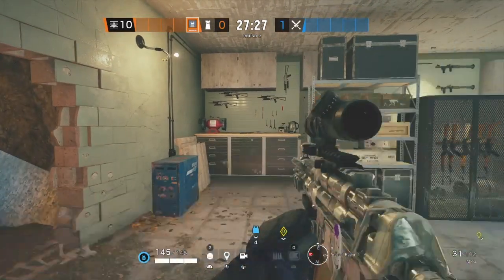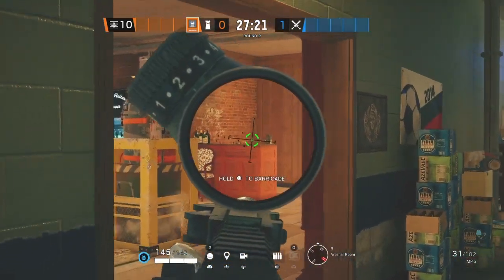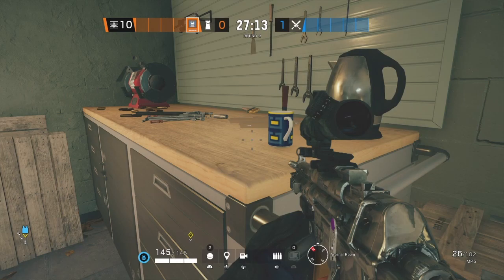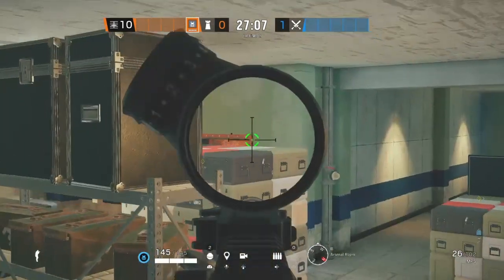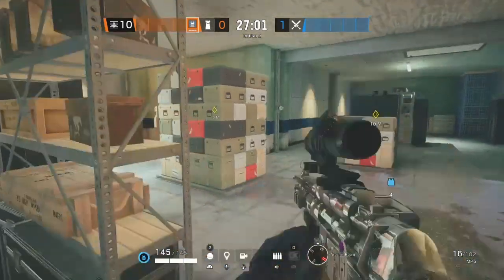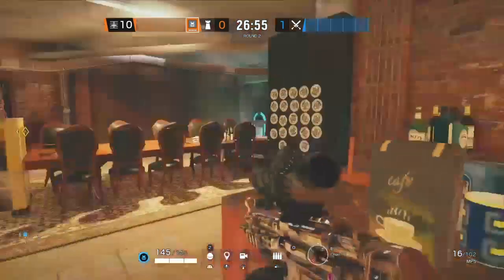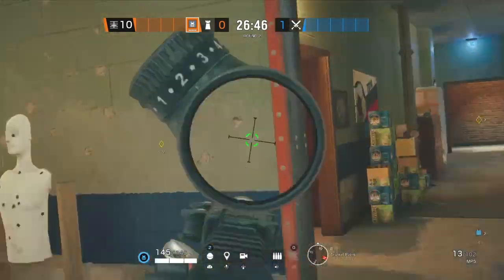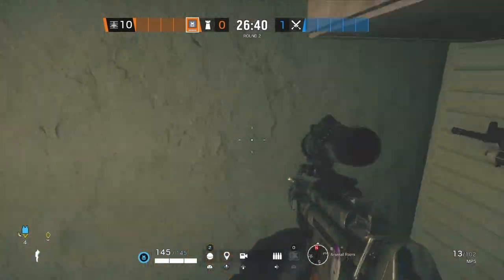Very good Angle in to Church Club house | Rainbow Six Siege Tips and Tricks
I didn’t found this angle I saw it on discord a while ago if you know who found it let me know to him give him credit

Check out my Twitch if you’re interested in watching me live stream random games such as Rainbow Six Siege,Overwatch,Call of Duty